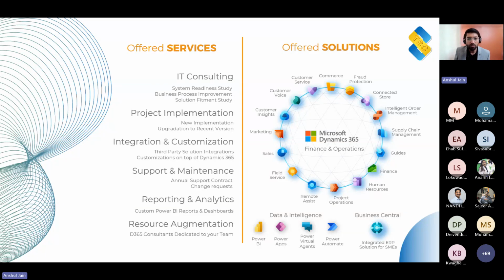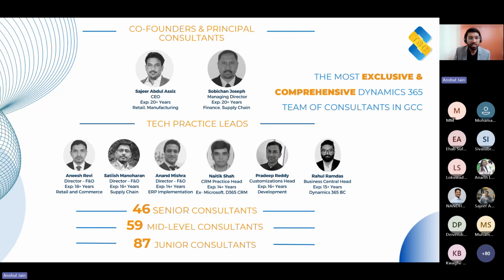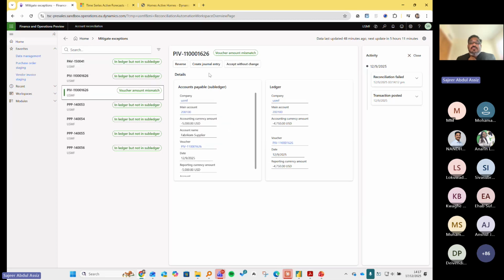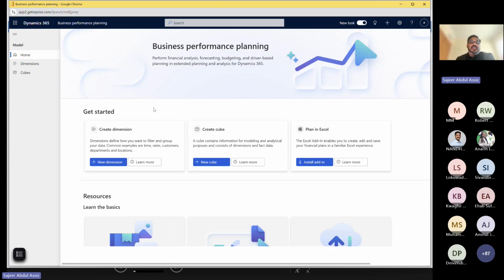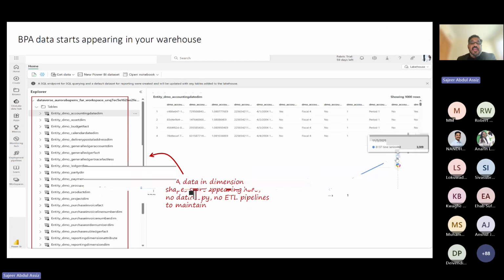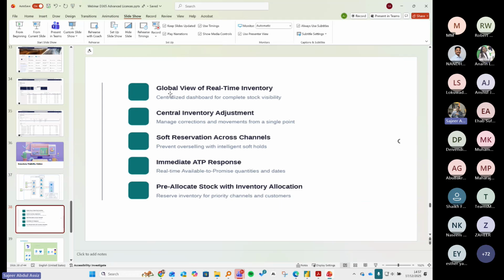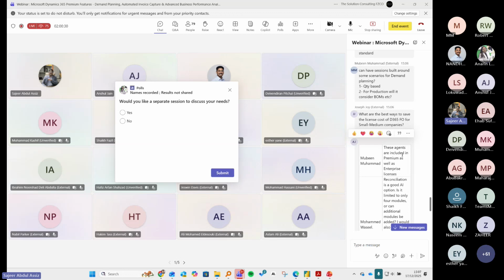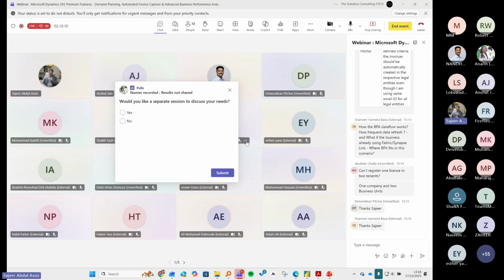Webinar : Microsoft Dynamics 365 Premium Features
The session covers advanced capabilities of Microsoft Dynamics 365 Premium, including AI-driven Demand Planning, Autonomous Invoice Capture & Reconciliation, Business Performance Analytics (BPA), inventory visibility, agentic experiences, and key licensing and deployment considerations, supported by live demonstrations and real-world use cases.

What You’ll Gain from this Session:
• Practical insights into predictive demand planning and supply chain optimization
• Understanding of touchless invoice processing through intelligent automation
• Real-time, scenario-based analytics for better financial and operational decisions
• Clarity on premium licensing, capacity planning, and cost optimization strategies